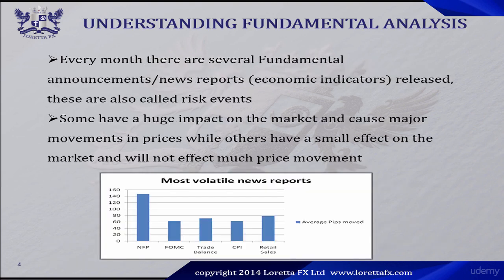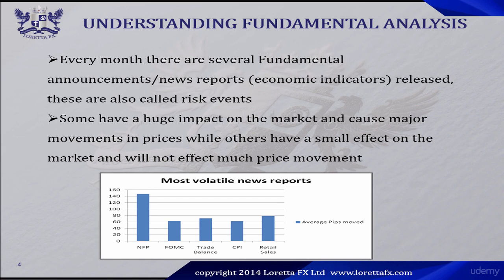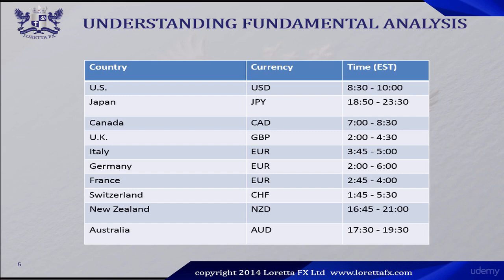Introduction To Fundamental Analysis Forex | Episode 16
Welcome to Episode 16 of our Forex Trading course! 🎉 In this video, we’ll introduce you to fundamental analysis, a key method for evaluating the forex market. Understanding fundamental analysis will help you make more informed trading decisions based on economic and financial factors.

In This Video, You'll Learn:
🔹 What Fundamental Analysis Is
🔹 Key Economic Indicators Affecting Forex Markets
🔹 How to Interpret Economic Reports and News
🔹 The Role of Central Banks and Monetary Policy
🔹 How Geopolitical Events Impact Forex Trading
🔹 Integrating Fundamental Analysis into Your Trading Strategy

Mastering fundamental analysis is crucial for traders who want to understand the broader economic factors influencing currency values. This episode is perfect for both beginners and experienced traders looking to enhance their market analysis skills.